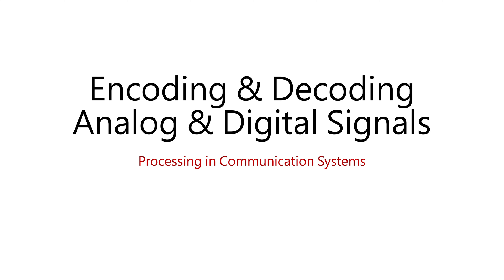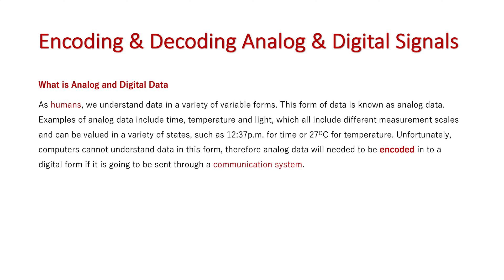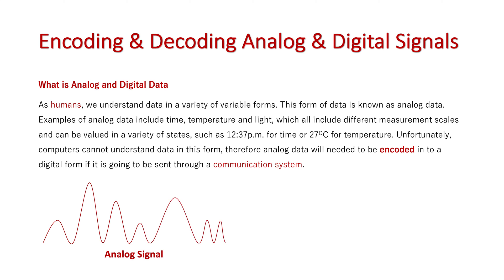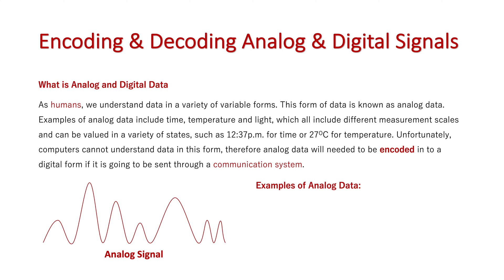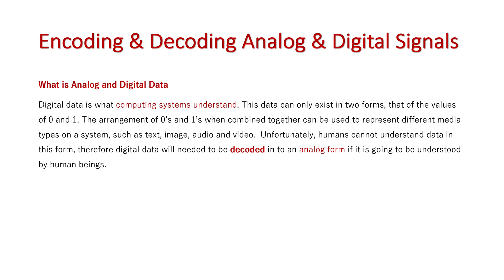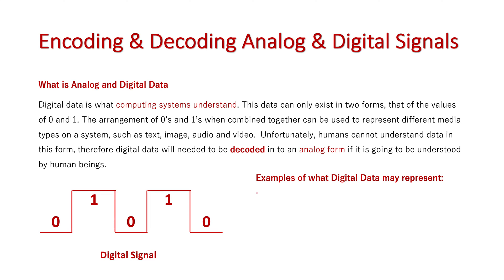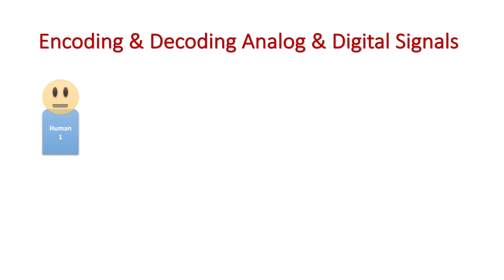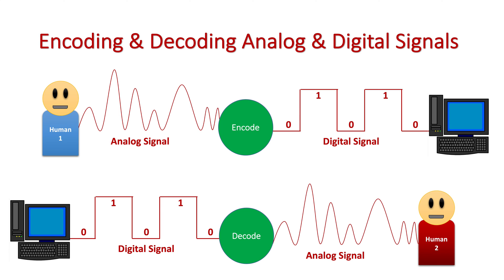Processing: Encoding & Decoding Analog & Digital Signals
As humans, we understand data in a variety of variable forms. This form of data is known as analog data. Examples of analog data include time, temperature and light, which all include different measurement scales and can be valued in a variety of states, such as 12:37p.m. for time or 27 degrees Celsius for temperature. Unfortunately, computers cannot understand data in this form, therefore analog data will needed to be encoded in to a digital form if it is going to be sent through a communication system.

Digital data is what computing systems understand. This data can only exist in two forms, that of the values of 0 and 1. The arrangement of 0’s and 1’s when combined together can be used to represent different media types on a system, such as text, image, audio and video.